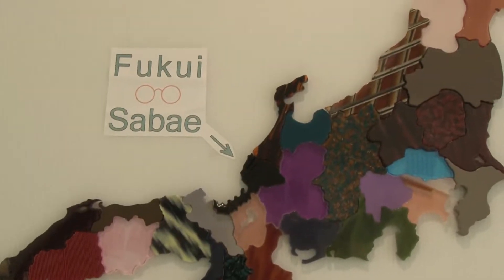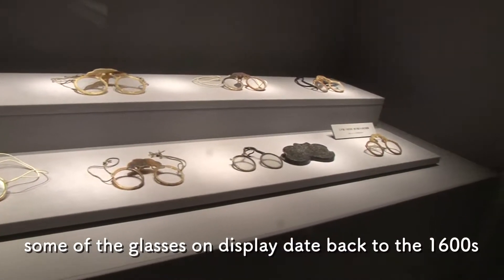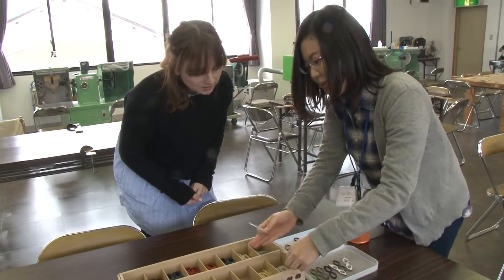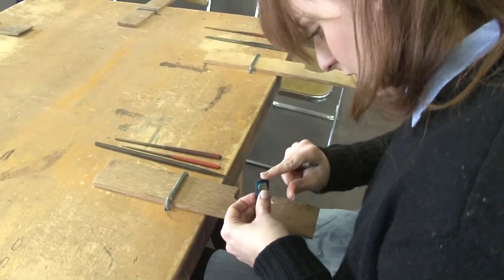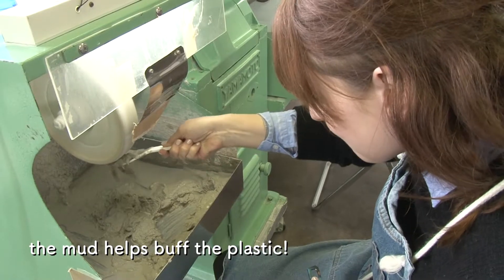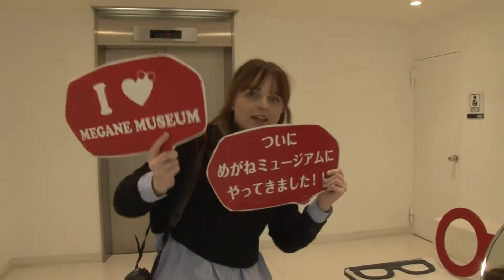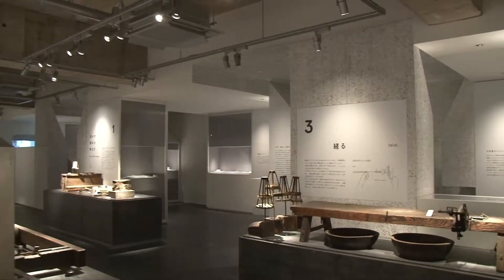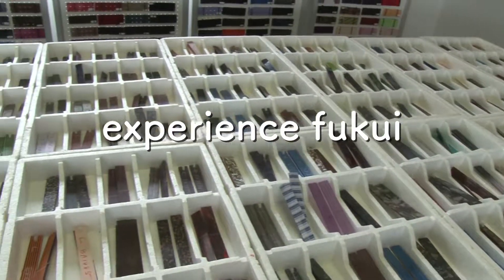Making a Glasses-Shaped Phone Charm at the Megane Museum in Japan | Experience Fukui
For this month's video, I visited the Megane Museum in Sabae, the center of Japan's eye glass industry! Follow me as I learn about the industry and make my own super cute phone charm!

(in English)